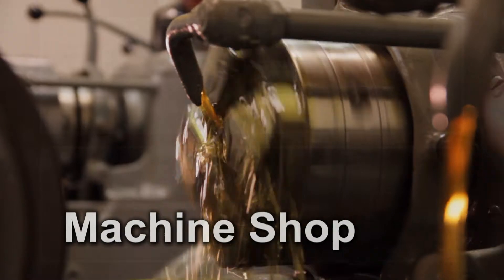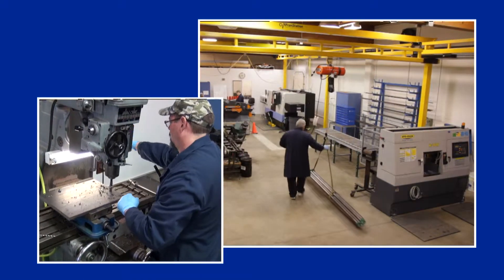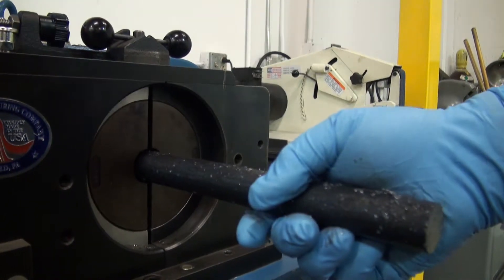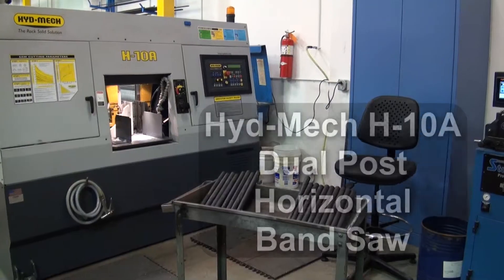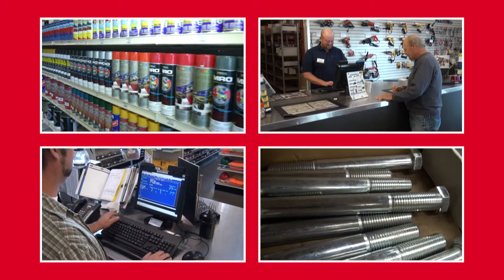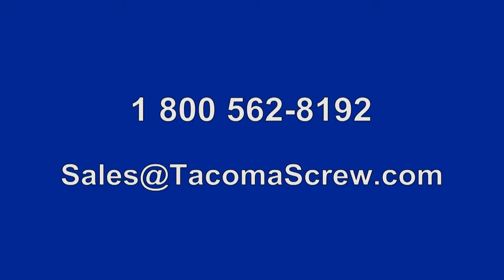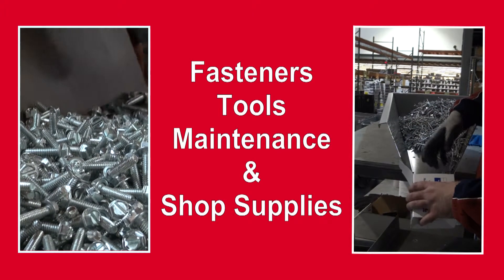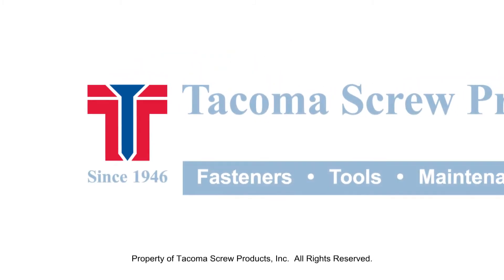Tacoma Screw Machine Shop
A vignette promo for the Tacoma machine shop of Tacoma Screw Products, Inc.  Cinematography by Tom Tinker and Austin Gunderson, editing by Connie Dempsey, graphics animation by Austin Gunderson.